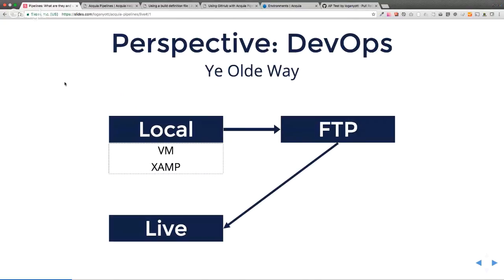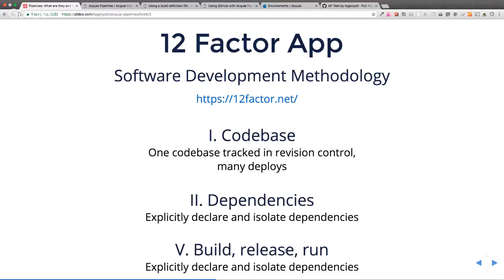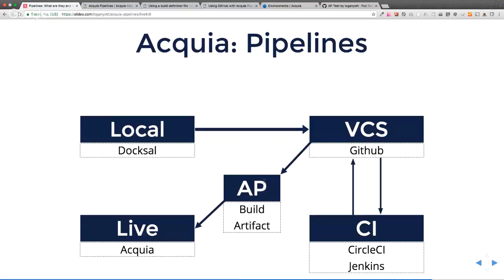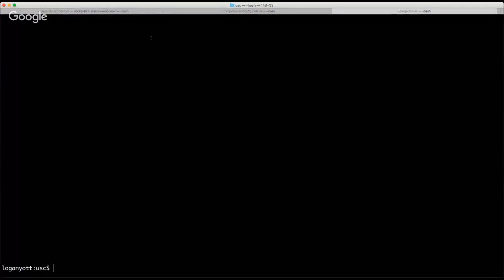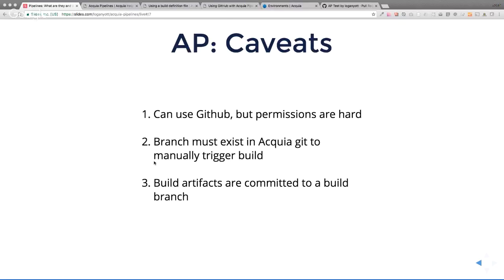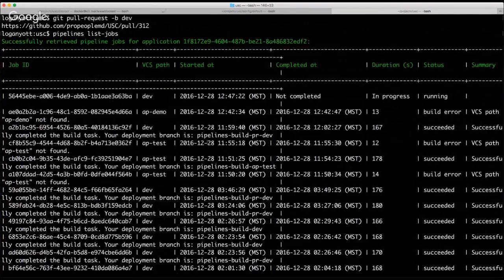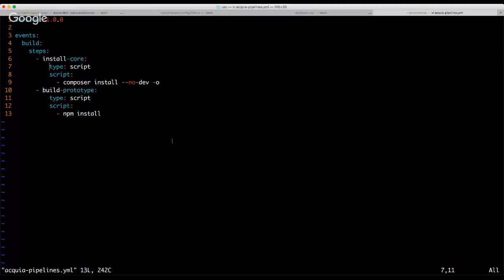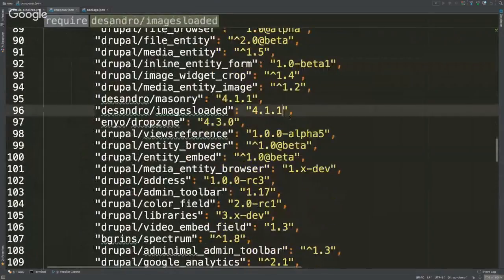Pipelines: What are they and why are they on Acquia